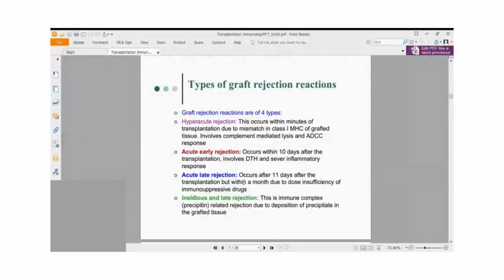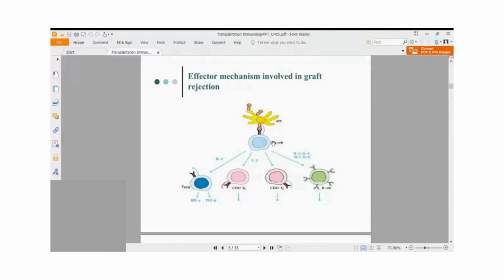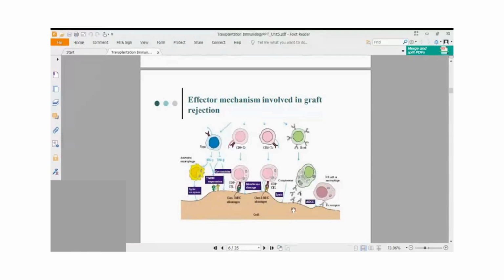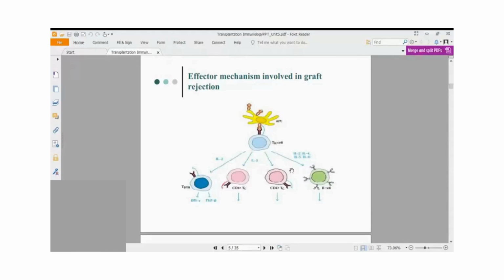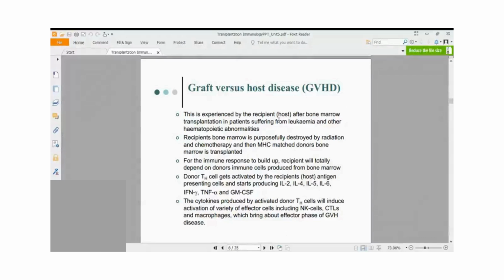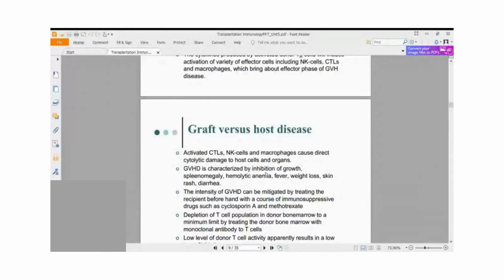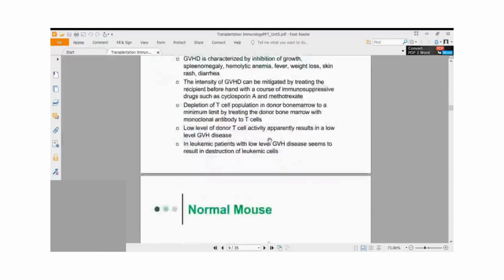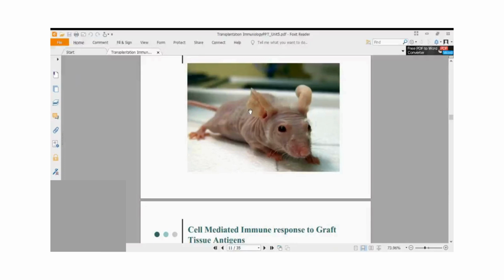Immunology Lecture Series-50_Effector Mechanism Of Graft Rejection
This video explains about the effector mechanism of graft rejection, where involvement of cell mediated and humoral immune response is dealt with.